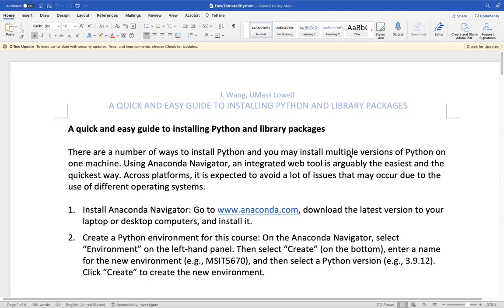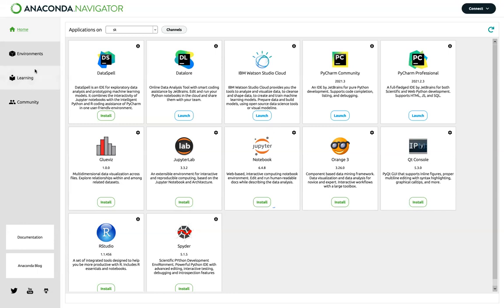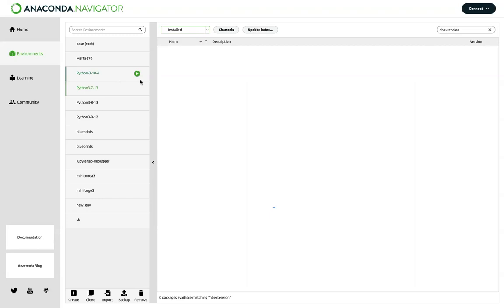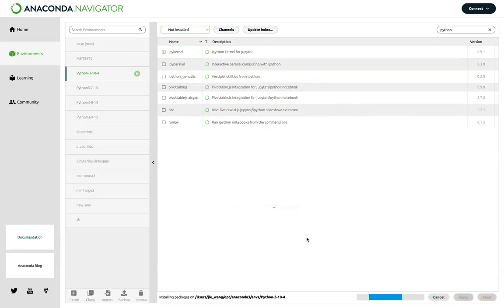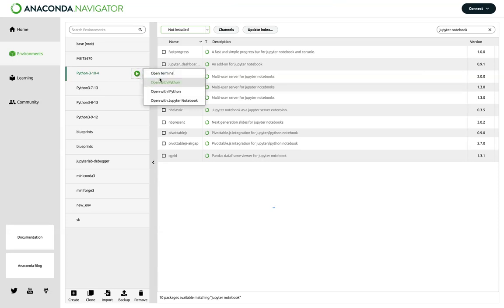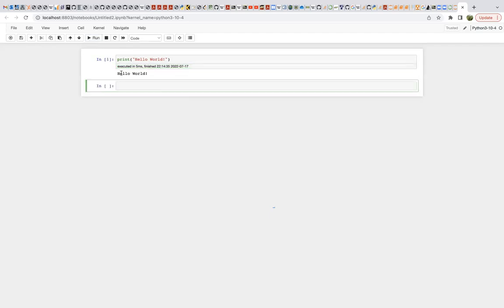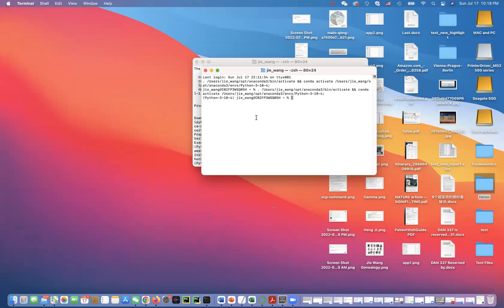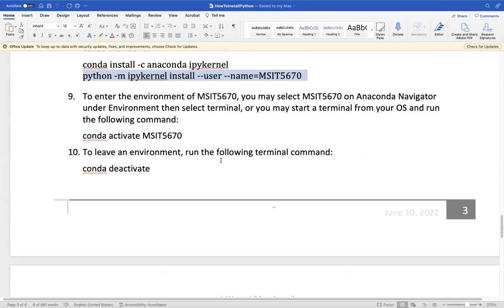Install Python and set up an environment